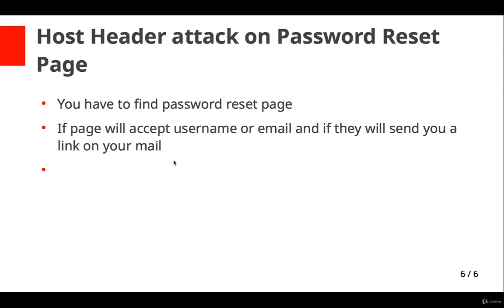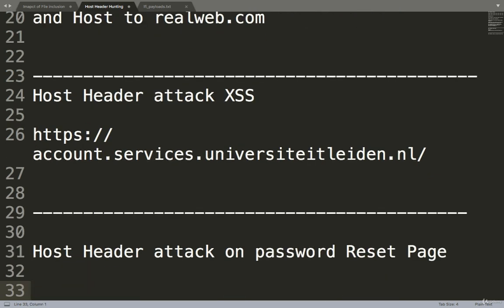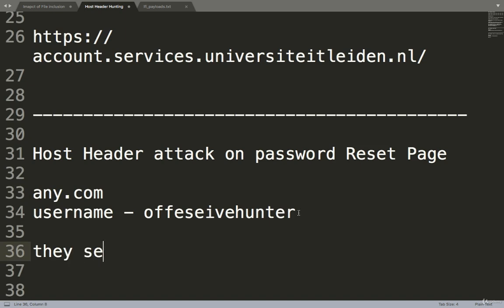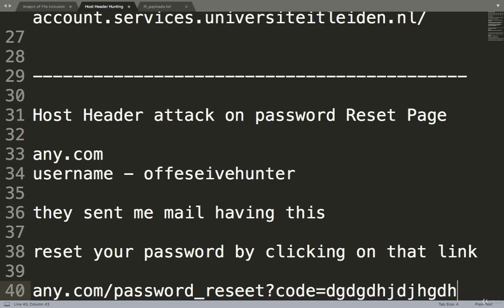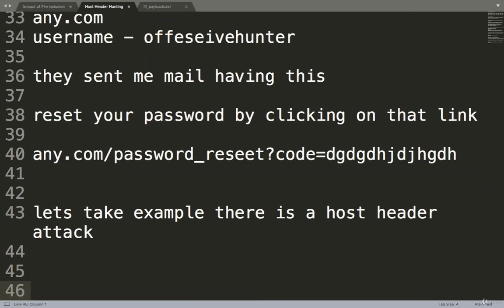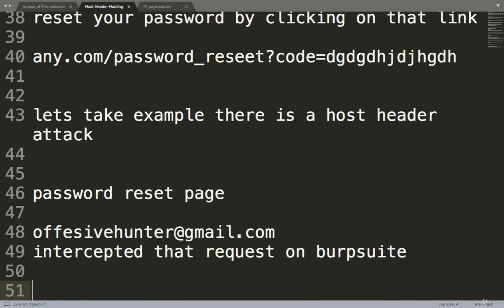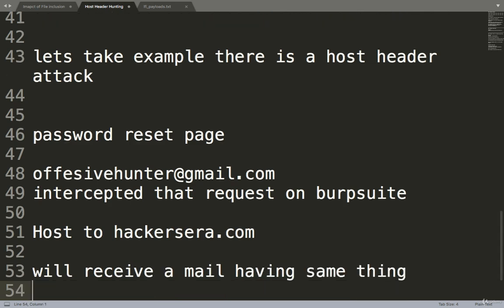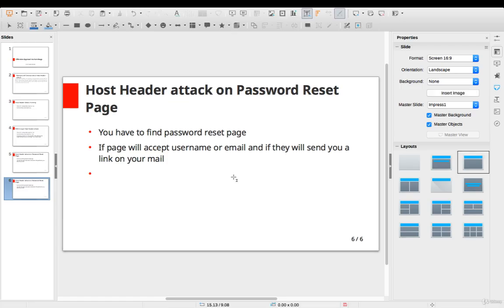Bug Bounty | Host Header Injection | Password Reset Poisoning | 004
Discover how to exploit Host Header Injection for Password Reset Poisoning! In this Bug Bounty tutorial, learn:

    Host Header Injection fundamentals
    Password Reset Poisoning techniques
    Exploitation methods
    Real-world Bug Bounty hunting examples

Enhance your Bug Bounty skills and earn more rewards